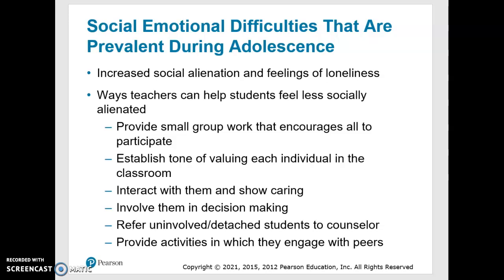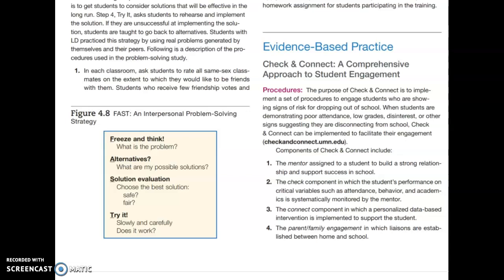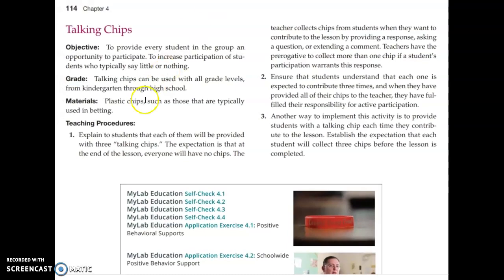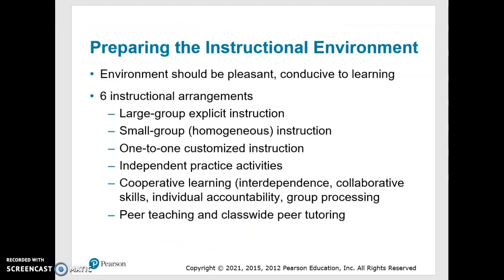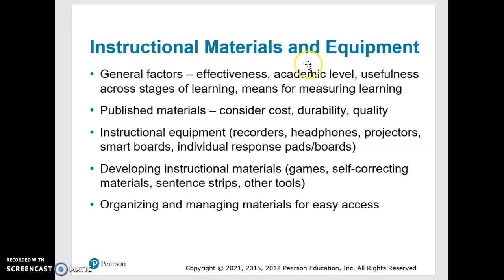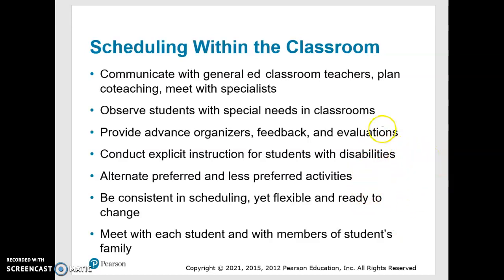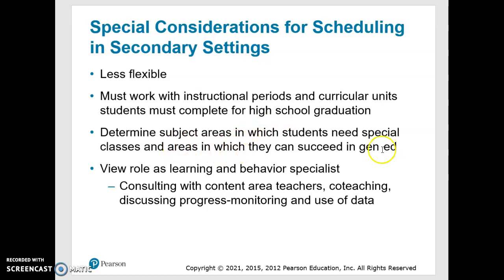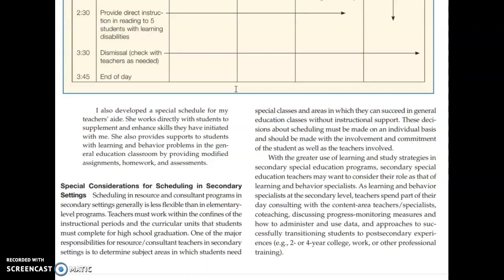Chapter 4 with sound, part 2, 10th edition